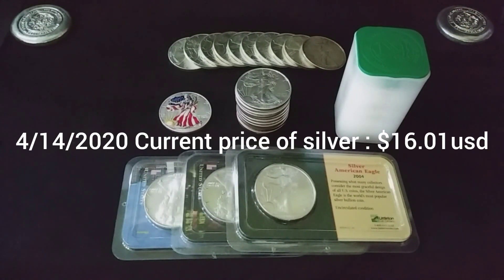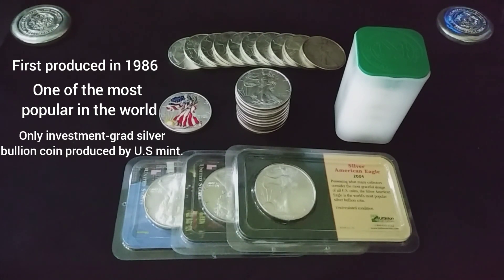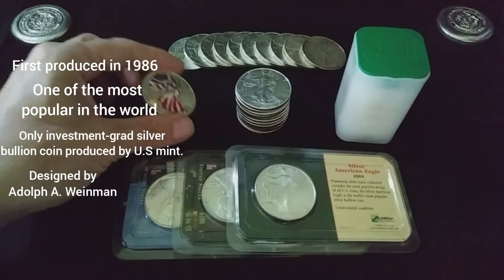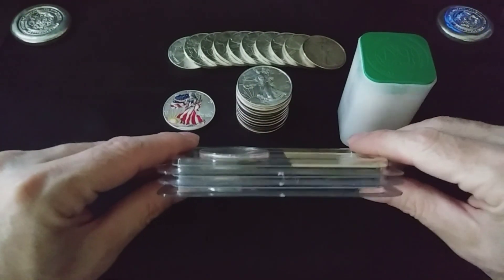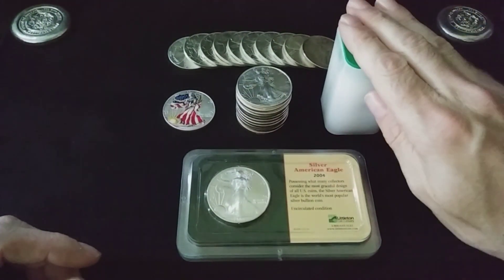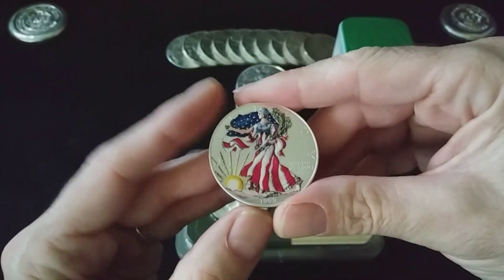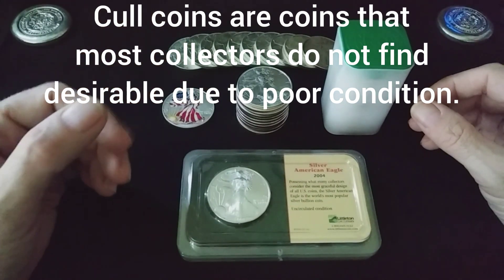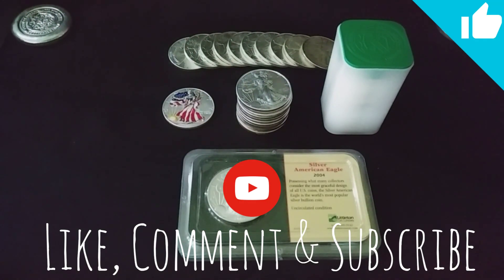Silver Stacking. American Silver Eagles.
In this video we talk a little history regarding the American Silver Eagle .999 bullion coin produced by the United States Mint. I also go over some mistakes I think I made amongst my silver stacking journey.  Remember investing in precious metals is always a good idea and its never too late to start.